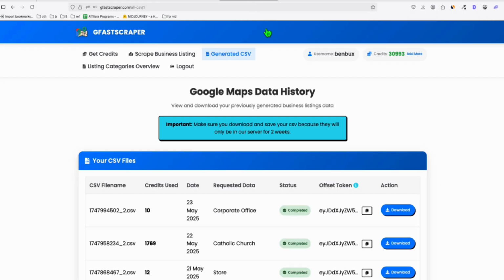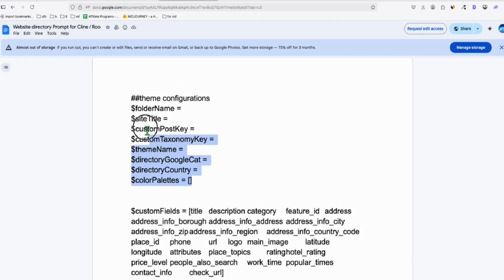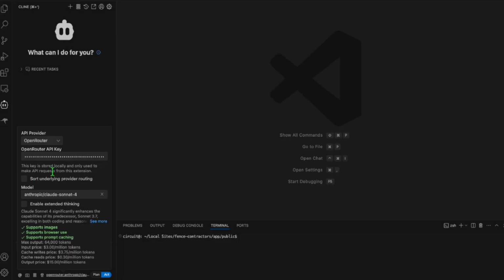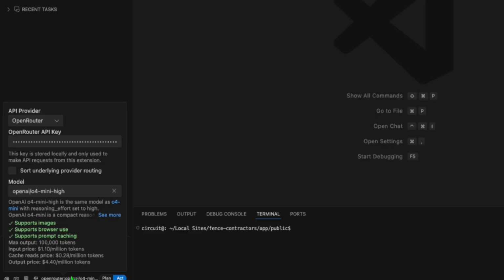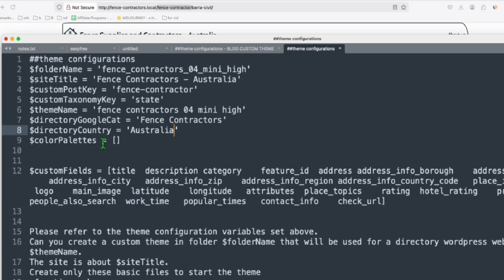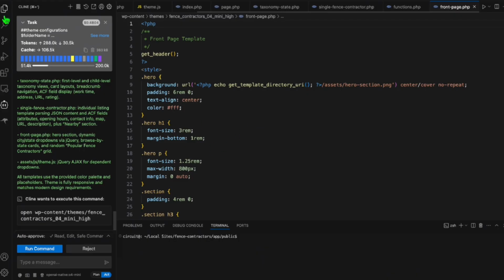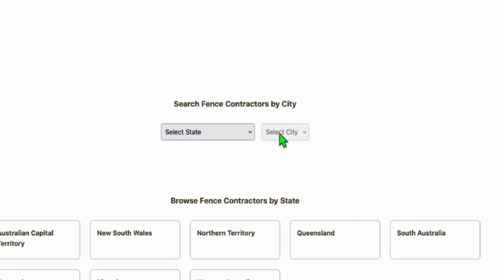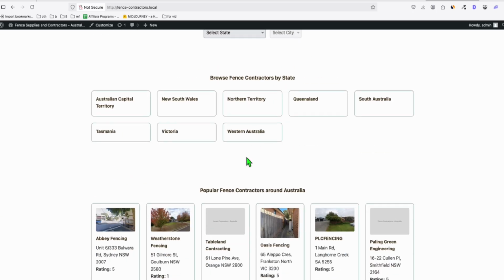I Tested OpenAI o4 Mini to Create WordPress Directory Website